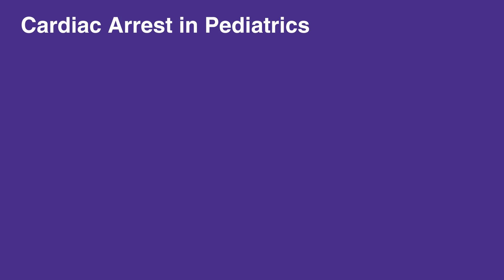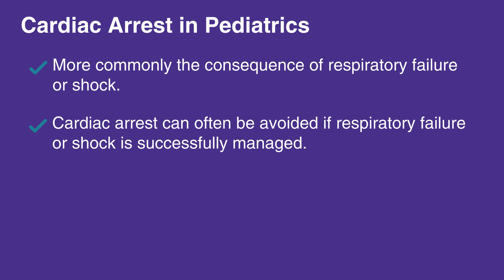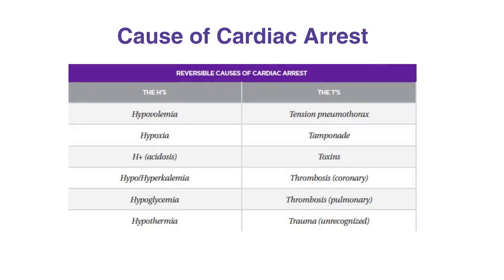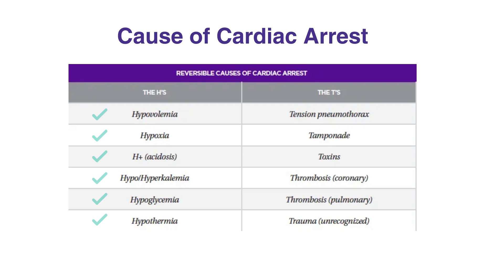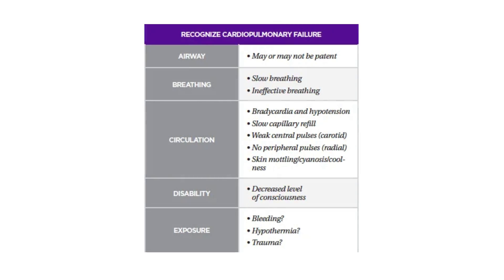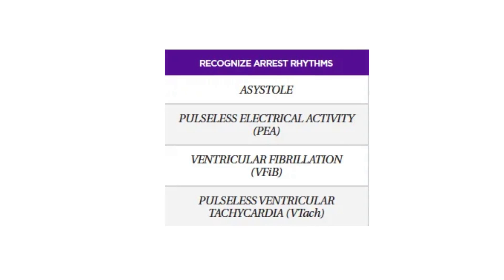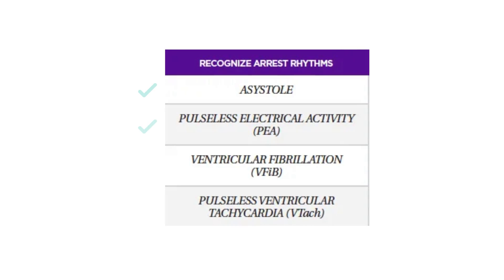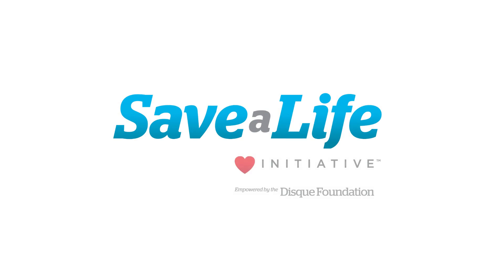10a: Recognizing Cardiac Arrest (2026)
Chapter 10 begins with a lesson about Recognizing Cardiac Arrest. The differences between cardiac arrests in adults and children are highlighted, as well as the ways it should be treated. The ABCDE method is referenced here, as it can be used to recognize cardiopulmonary failure. The importance of being able to recognize arrest rhythms is explained.

"Unlike cardiac arrest in adults, which is very common due to acute coronary syndrome, cardiac arrest in pediatrics is more commonly the consequence of respiratory failure or shock. Thus, cardiac arrest can often be avoided if respiratory failure or shock is successfully managed.

Less than 10 percent of the time, cardiac arrest is the consequence of ventricular arrhythmia and occurs suddenly. It may be possible to identify a reversible cause of cardiac arrest and treat it quickly.

The reversible causes are essentially the same in children and in infants as they are in adults.

The reversible causes of cardiac arrests are divided into the H’s and the T’s. The H’s include hypovolemia, hypoxia, H+ (acidosis), hypo- and hyperkalemia, hypoglycemia, and hypothermia. The T’s include tension pneumothorax, tamponade, toxins, coronary thrombosis, pulmonary thrombosis, and unrecognized trauma.

Recognizing cardiopulmonary failure can be done by following the A B C D E survey, which checks for airway, breathing, circulation, disability, and exposure. For further details on these factors, refer to Table 22 in your corresponding PALS manual.

It is also helpful to be able to recognize arrest rhythms such as asystole, pulseless electrical activity, or PEA, ventricular fibrillation, or VF, and pulseless ventricular tachycardia, or VT. The upcoming videos will cover details on these arrest rhythms."